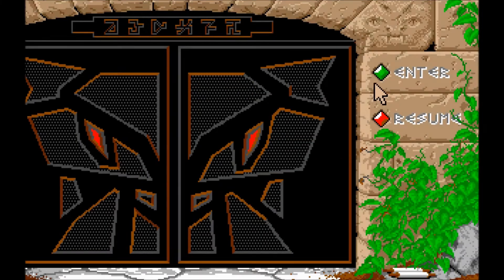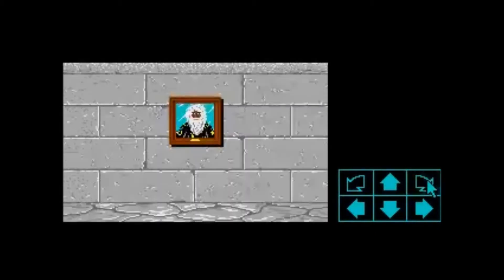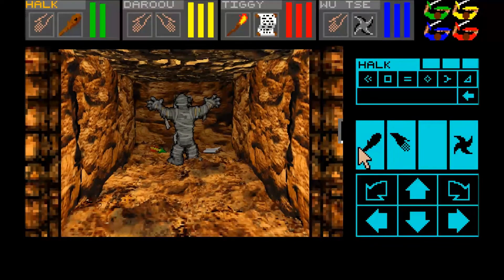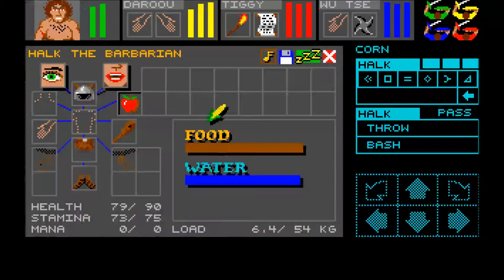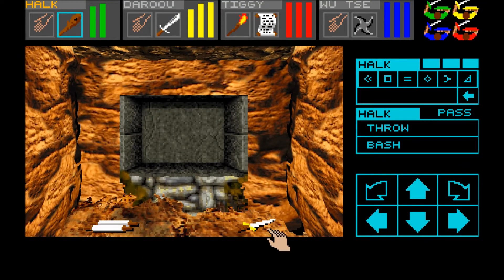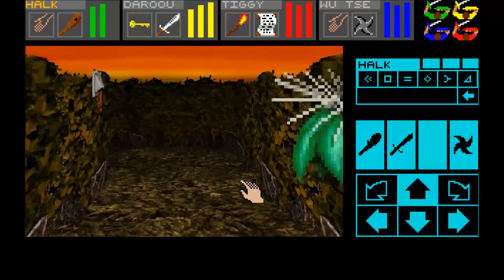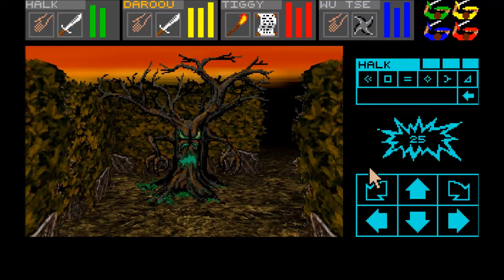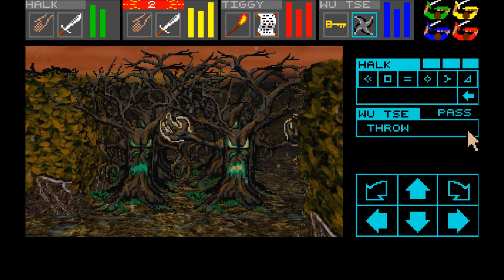Dungeon Master 3D (CSBWin 3D)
In this video I present a 3D upgrade I made to the old classic Dungeon Master game by porting OpenGL into the CSBWin sourcecode.